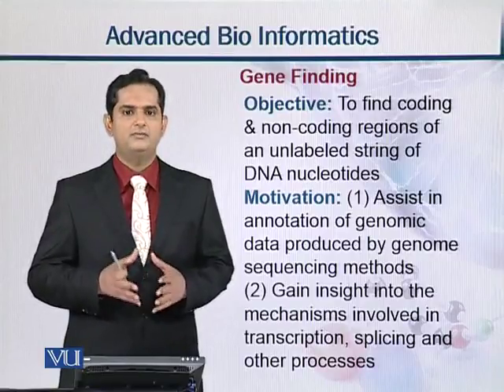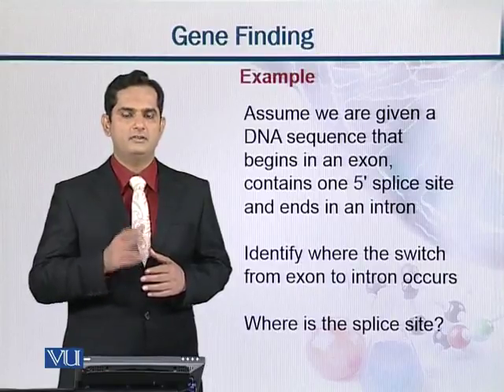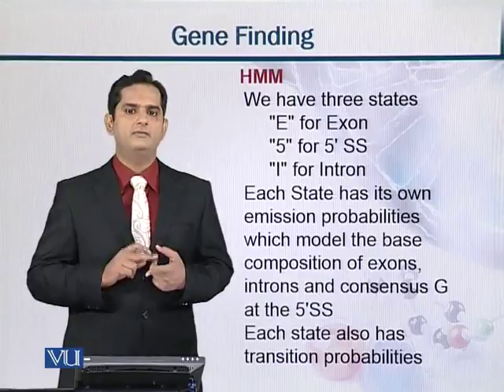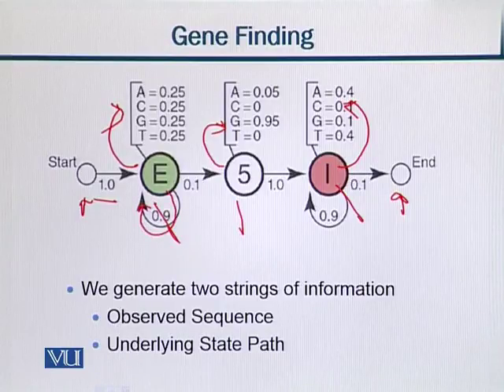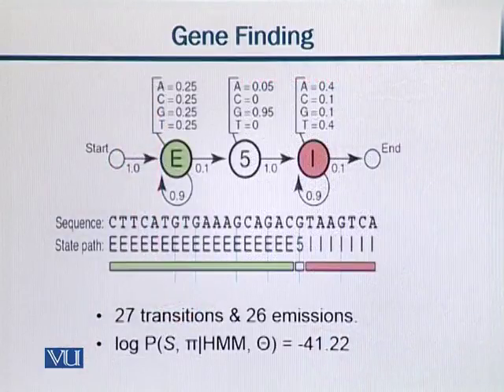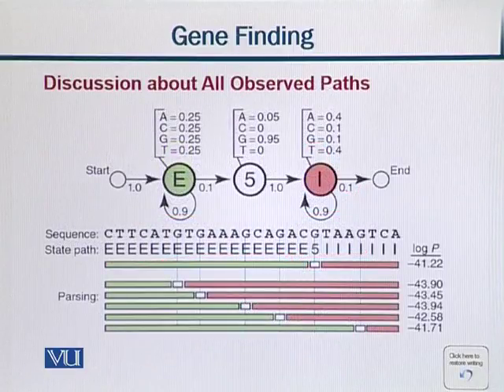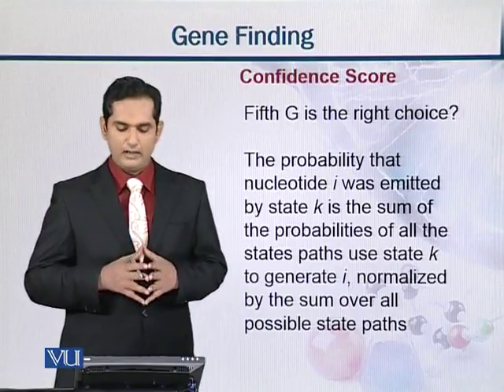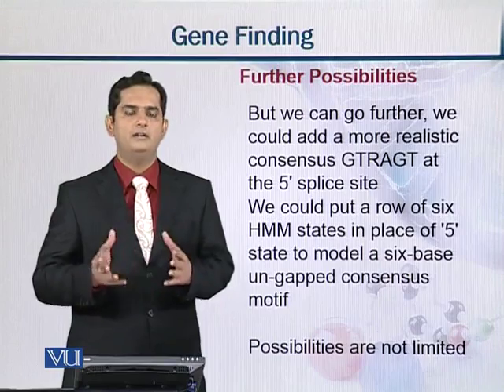Topic 104 (BIF731 - Advanced Bioinformatics)